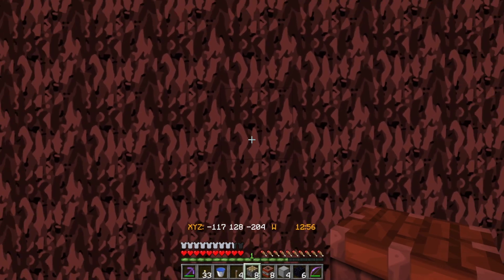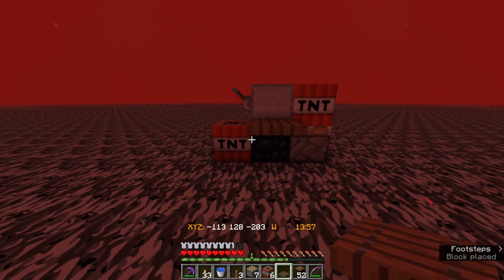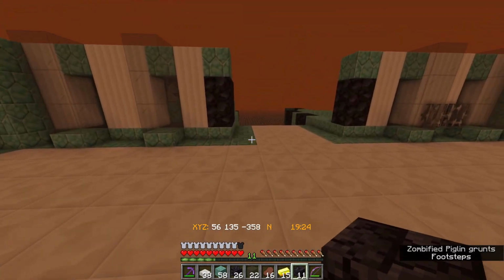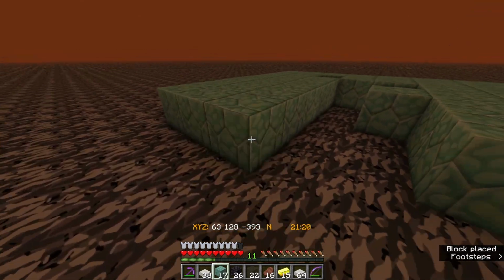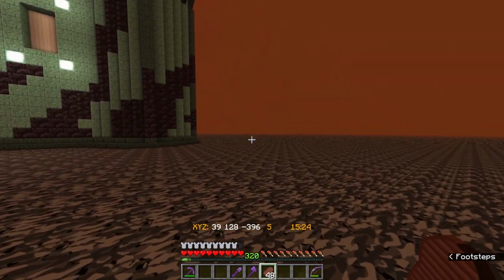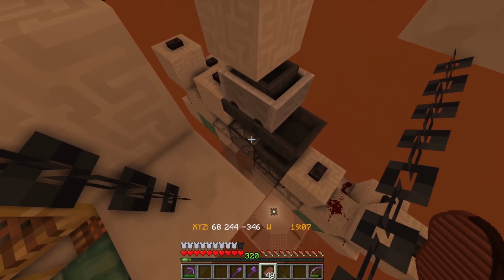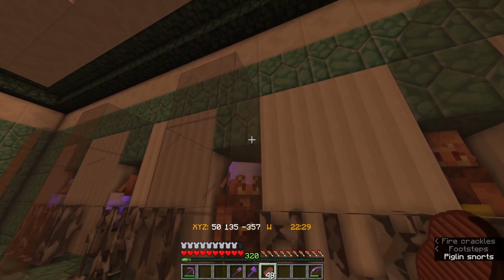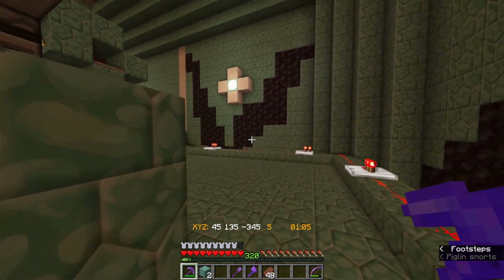Minecraft Survival Lets Play Episode 23 | How to Break Bedrock & Piglin Trading Hall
Episode 23 of our let's play series is heavy on the Nether! We start off by breaking bedrock to make life easier getting around, especially making our way to the new Gold Farm, then we get our own back on those bullying Piglins by putting them to work in a brand new, automated Piglin Trading Hall.